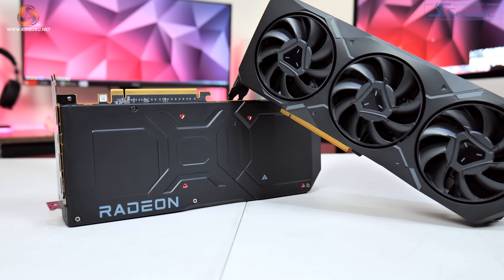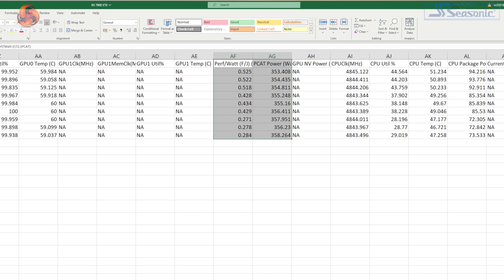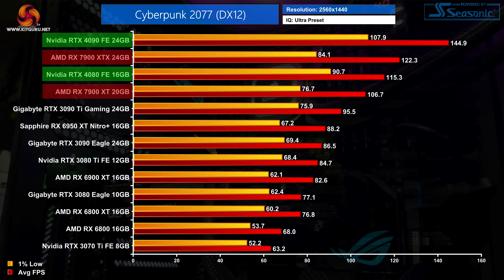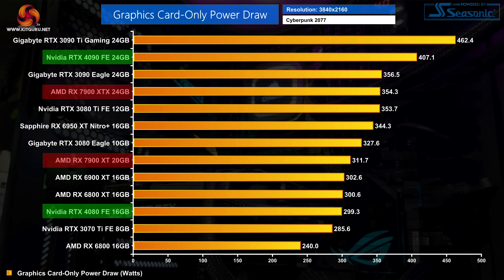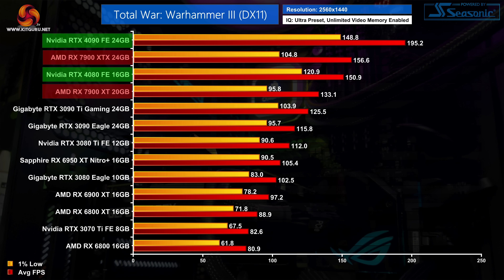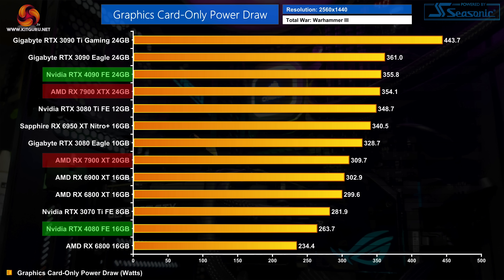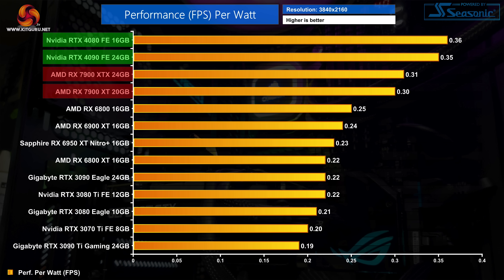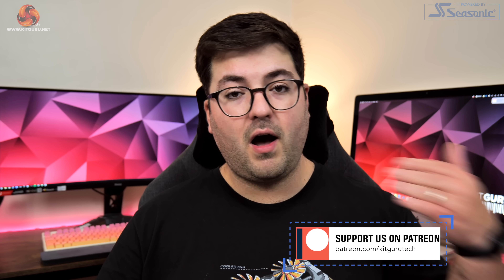RTX 40 series vs 7900 XTX/XT: Power & Efficiency in depth!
Today Dominic takes a closer look at power draw and efficiency of the new Nvidia RTX 40-series GPUs, putting them head to head with AMD's RX 7900-series cards. Which architecture is really the most efficient?

Check out our RX 7900 XTX review for the latest power and efficiency data over all 12 games tested, over three resolutions

00:00 Introduction
01:47 Test setup
02:53 Assassin’s Creed Valhalla
05:31 Cyberpunk 2077
07:43 Far Cry 6
09:18 Red Dead Redemption 2
10:42 Total War: Warhammer III
12:11 Average results
13:38 Closing thoughts

CPU: Intel Core i9-12900K
Motherboard: MSI MEG Z690 Unify
Memory: 32GB ADATA XPG Lancer DDR5 6000MHz CL40
CPU Cooler: MSI CoreLiquid S360
SSD: 2TB MSI Spatium M.2 SSD
Power Supply: Corsair HX1200
Case: MSI MPG Velox 100P Airflow
Monitor: MSI Optix MPG321UR-QD